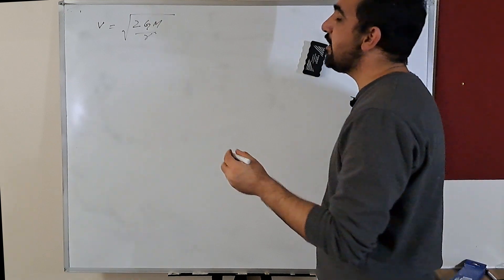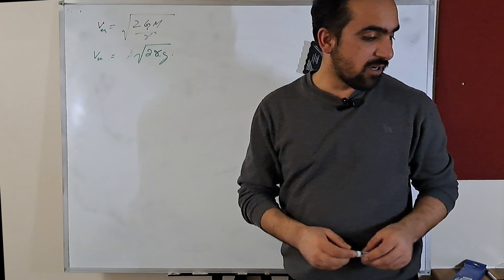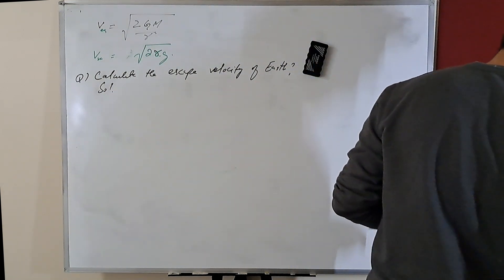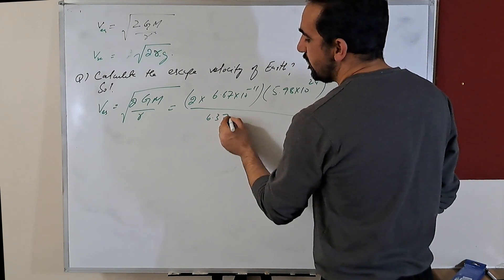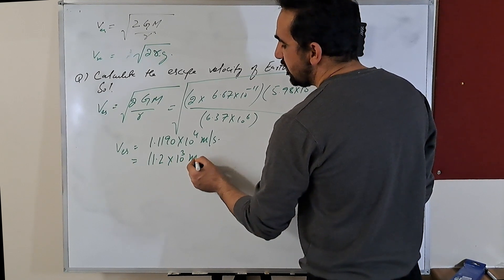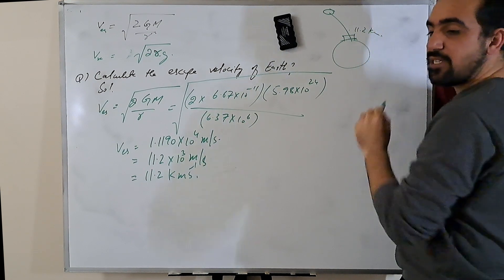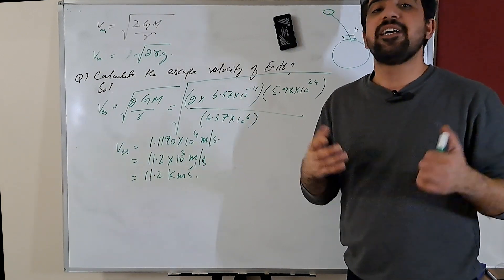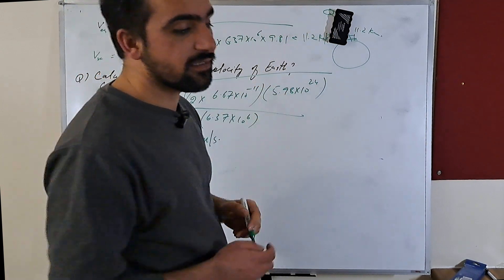Find the Escape Velocity of Earth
🌌✨ Unveil the secrets of the cosmos in our latest educational masterpiece, "Gravitational Field Strenght Gravitational Potential" crafted exclusively for A-level students seeking physics excellence. Join us on an enlightening exploration as we delve into the intricate realm of gravitational fields, unraveling the captivating dynamics that govern celestial bodies.

In this comprehensive tutorial, we navigate through numerical conundrums, demystifying the complexities of gravitational interactions. Immerse yourself in problem-solving sessions meticulously designed to enhance your analytical skills and fortify your understanding of gravitational field strength.

Our engaging video transcends traditional learning boundaries, offering a visual feast of knowledge backed by theoretical insights. Elevate your physics proficiency and exam readiness as we seamlessly guide you through each numerical challenge, making the seemingly daunting topics accessible and comprehensible.

Whether you're preparing for exams or simply passionate about unlocking the mysteries of the universe, this video is your key to mastering gravitational physics. Embrace a holistic learning experience that goes beyond textbooks, and empower yourself with the tools to conquer any gravitational challenge that comes your way.

📚 Key Topics:

Gravitational Fields
Gravitational Field Strength
Numerical Problem-Solving
A-level Physics
Celestial Dynamics